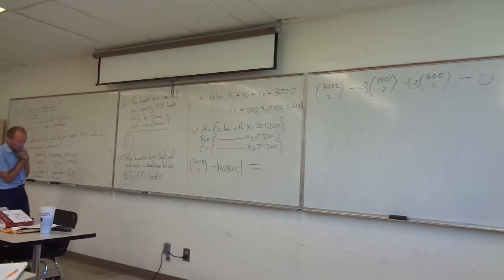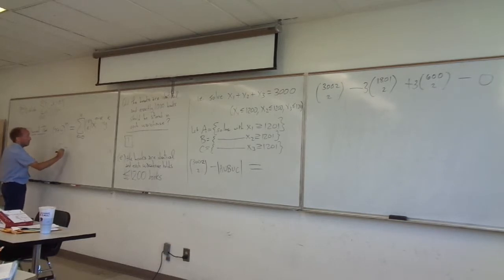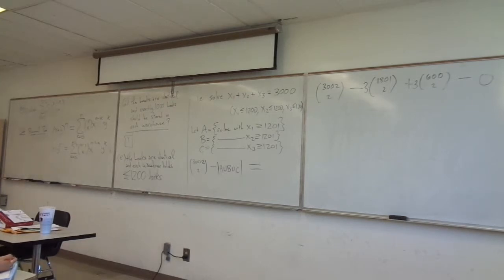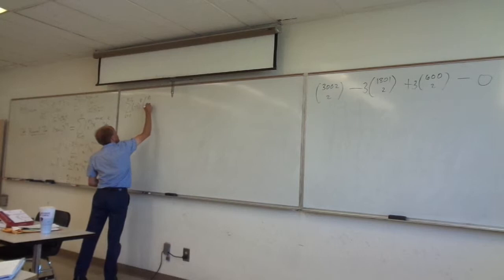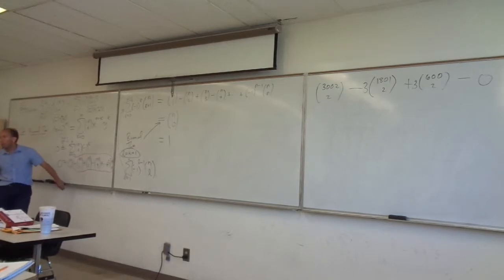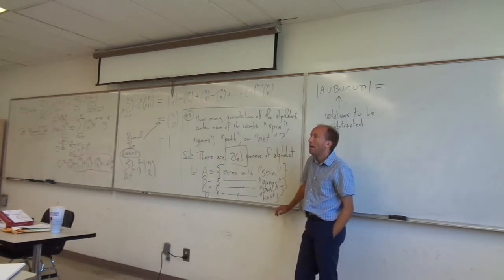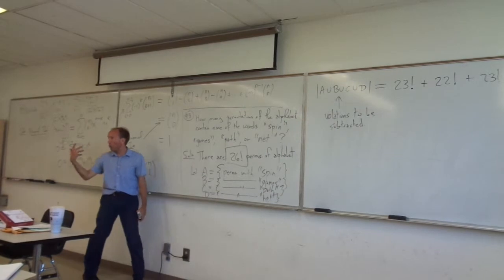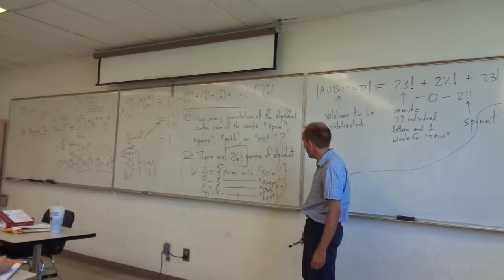Math 471 Midterm I Review Session - Segment 4